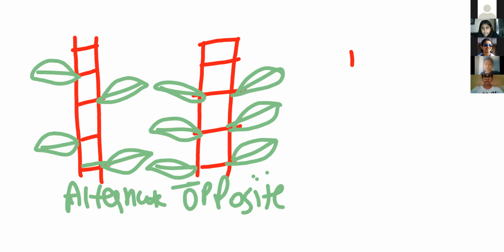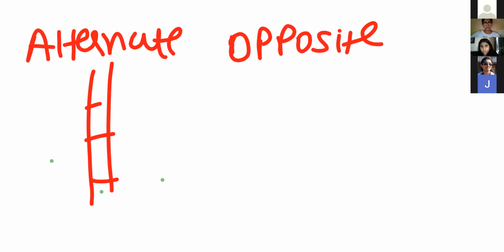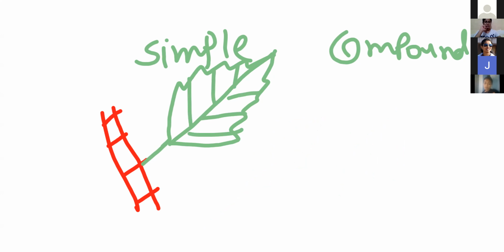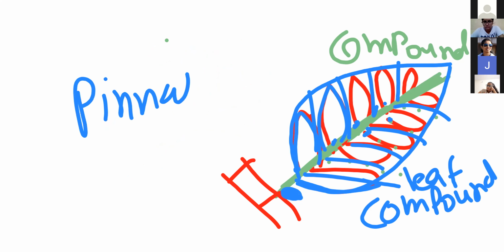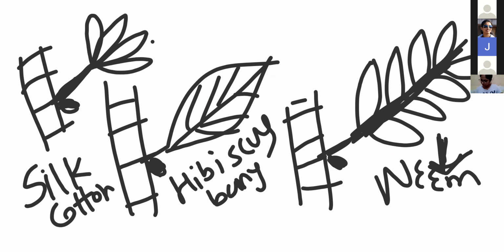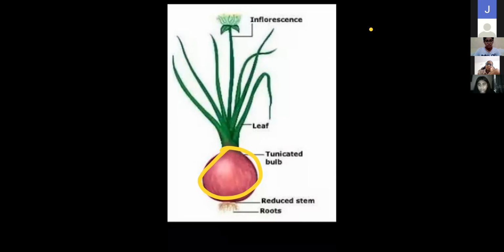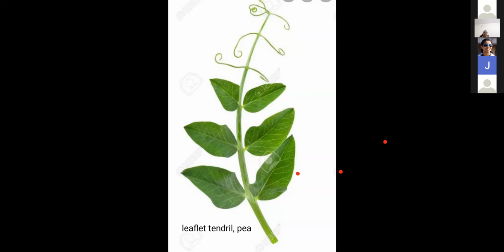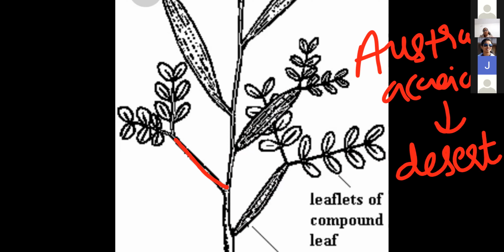ch.5leaf 2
leaf